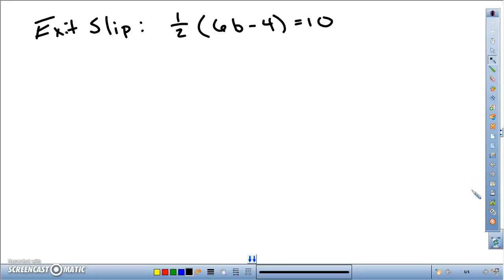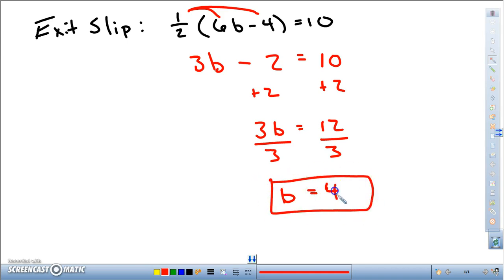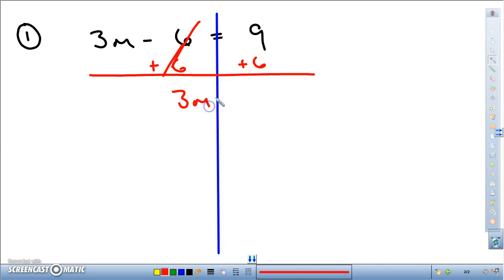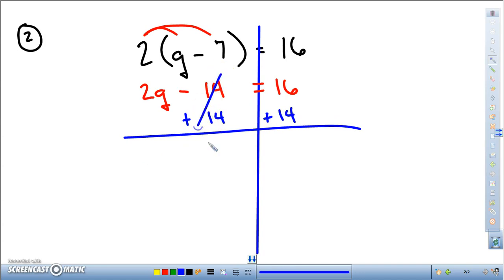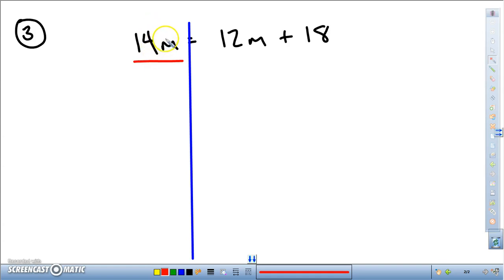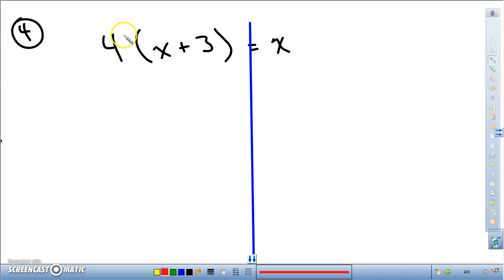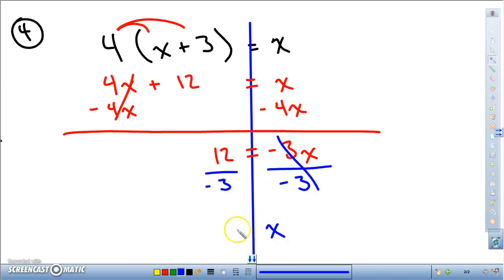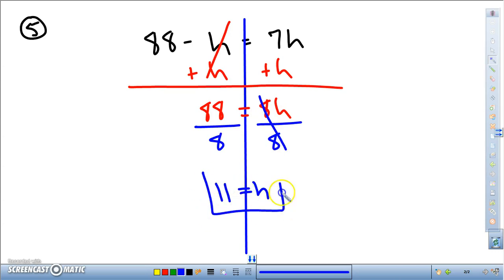Pre Algebra Equations Review 1